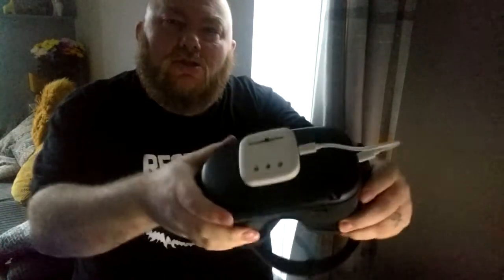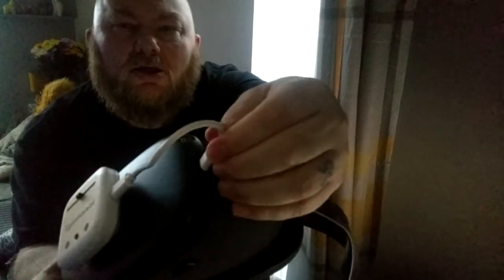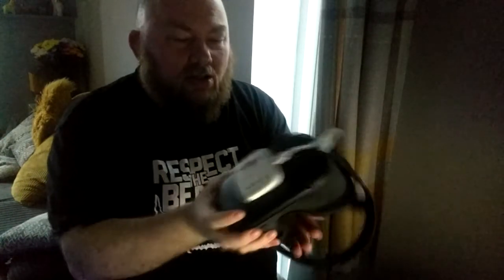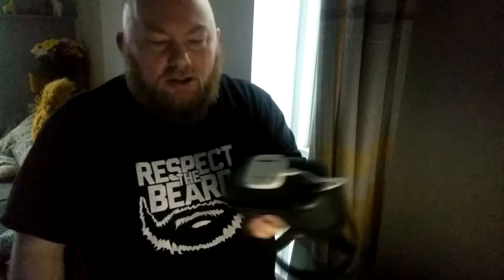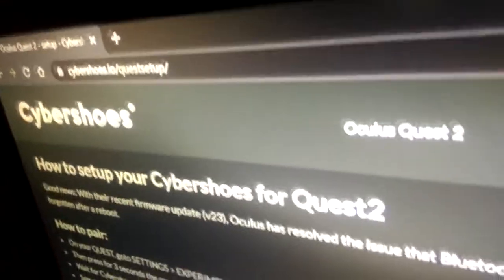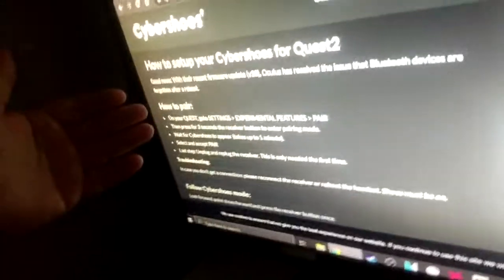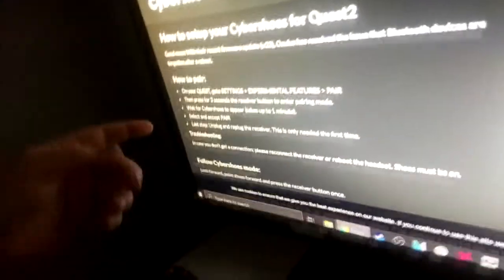HOW TO USE CYBERSHOES VR ON OCULUS QUEST / QUEST 2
Just a quick how to video on how to connect your newly acquired adaptor to you quest / quest 2 so you can have the freedom of cybershoes  in vr

Huge thank you to the guys at Cybershoes for their constant work on their tech so you and i can fully enjoy going wireless in our favorite games.

Cybershoes Let You Walk Your VR Games without Limits.This is the driver for Cybershoes. It includes a dashboard as well.Cybershoes are a popular VR controller for FPS, open-world, adventure, riddle, and social games.